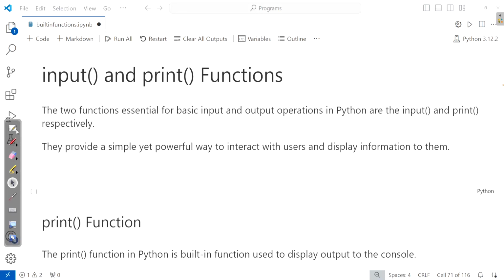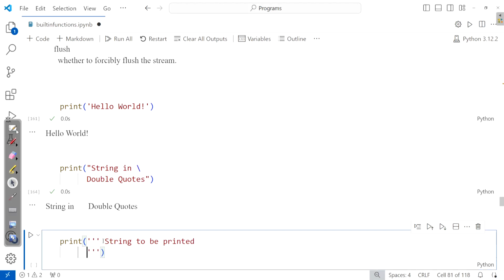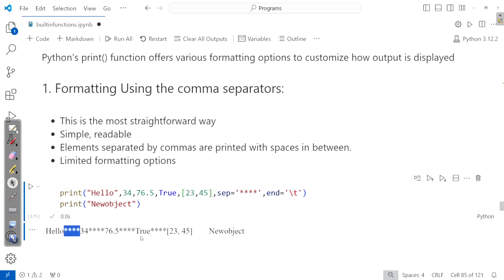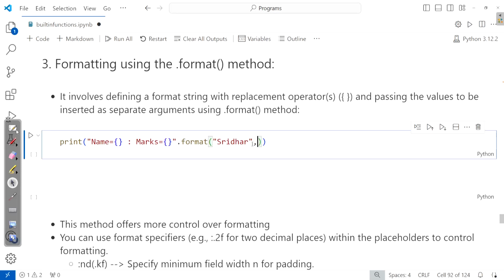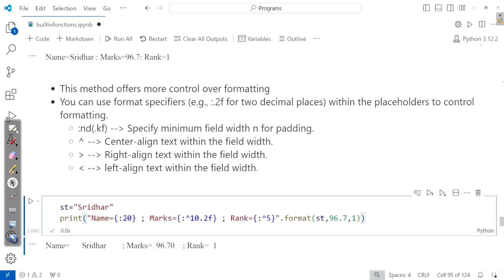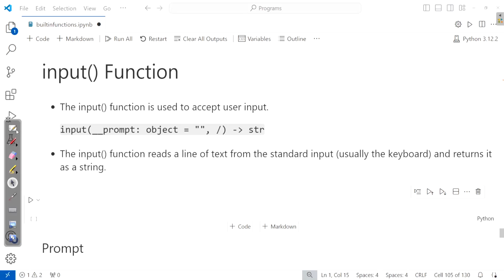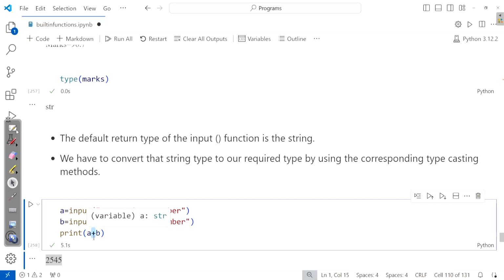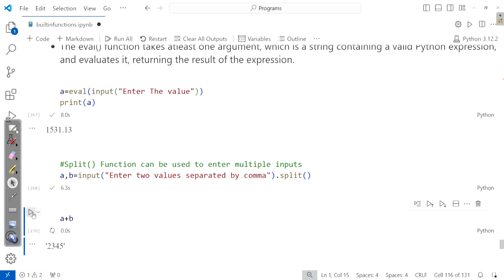12 Input( ) and print( ) Functions | Function IV| Python Programming for GATE DA|MACSGATE| Sridhar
12 Input( ) and print( ) Functions| Introduction to Function IV| Python Basics-8
Print( ) Function
      Formatting Using the comma separators
      Formatting using the Modulo operator (% operator)
      Formatting using the .format() method
      Formatted String Literals (f-strings)
input() Function
input(prompt)
Type casting